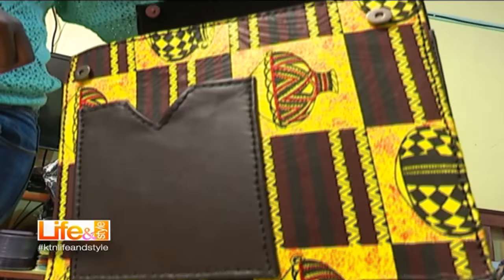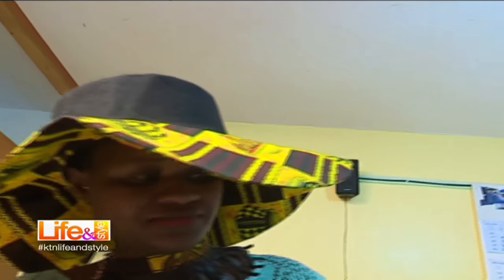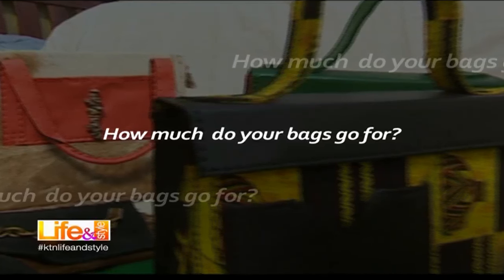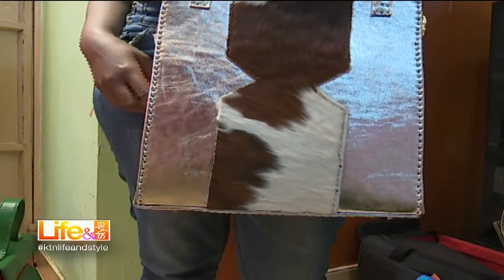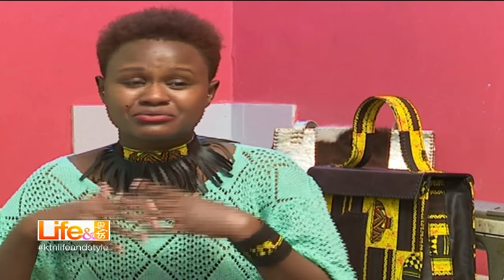Life and Style: Visual Arts; Louis Alosa and Benta Wangui 7/2/2017